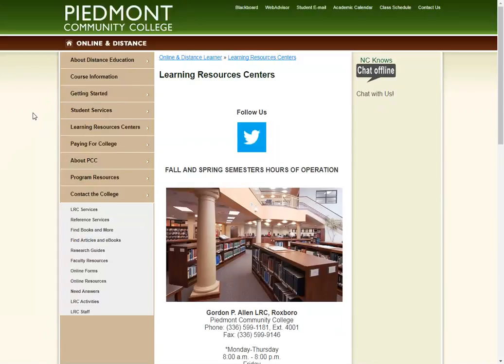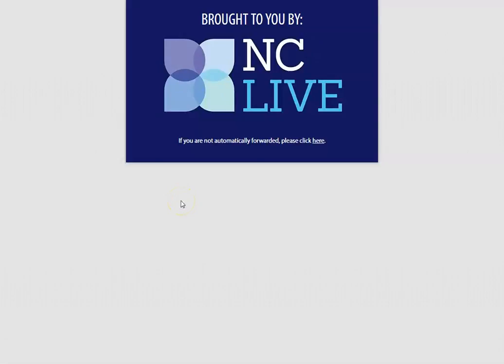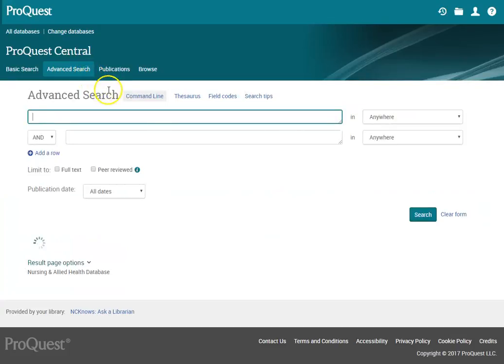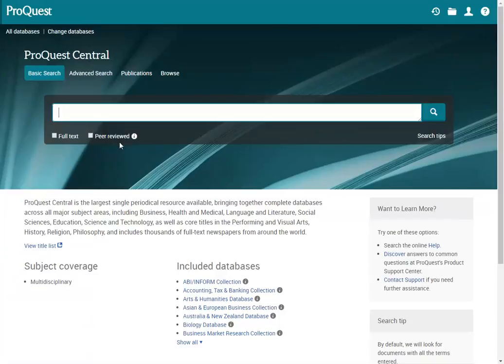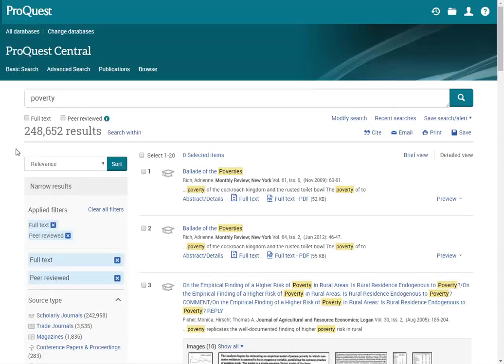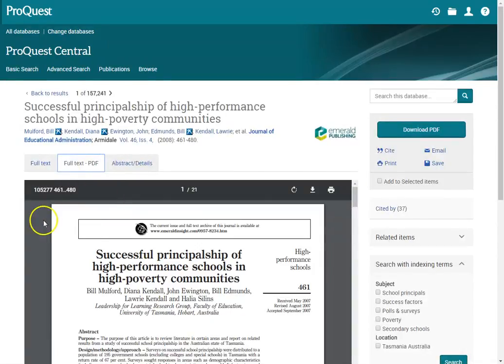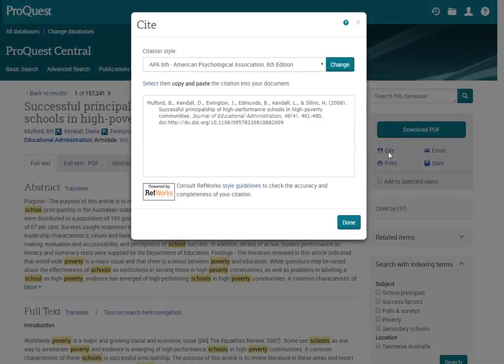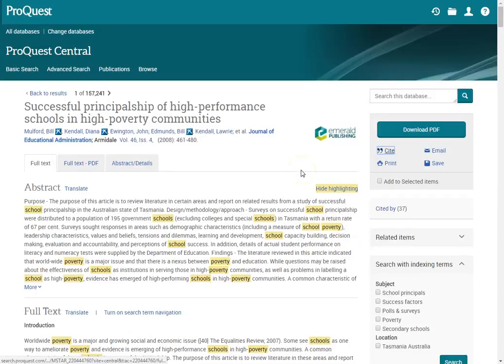ProQuest Central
Piedmont Community College's Learning Resources Centers introduces you to ProQuest Central